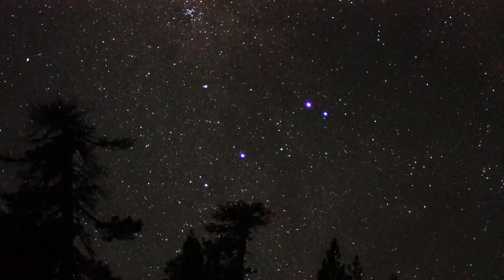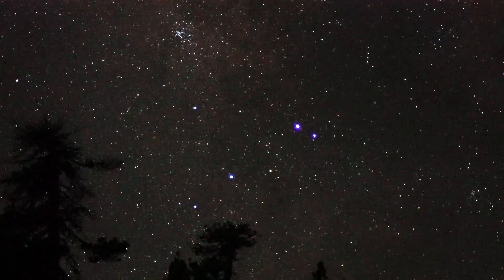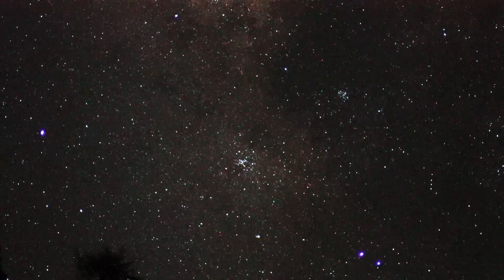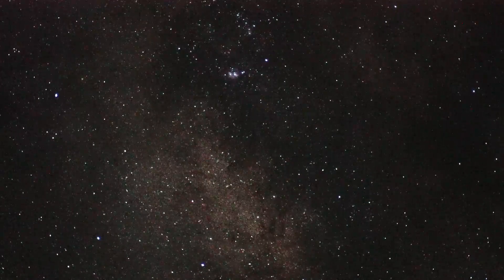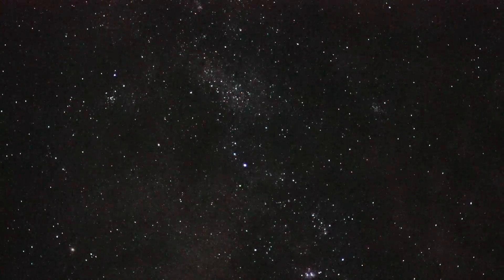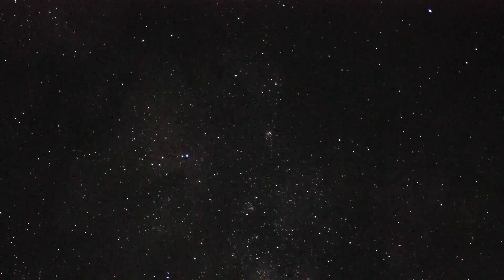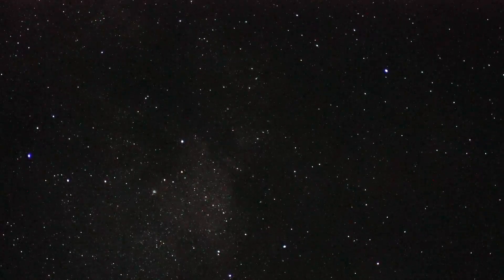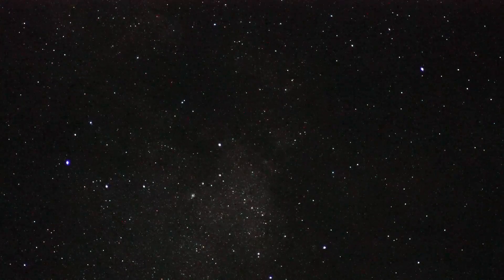Milky Way Pan @ 2.5X in Real-Time with Sony A7S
On a crystal clear evening from Mount Pinos, watch as we pan from the southern horizon up into the dense star clouds of the Milky Way galaxy.  Along the way the open star clusters, M6 & M7 appear as does the Lagoon and Swan Nebulae.  Magnification is 2.5X.
Shot with a Sony A7S camera and a Zeiss/Contax 85mm f1.4 lens mounted on a Half-Hitch Telescope FTQ alt-az mount.  The A7S is set to 1/30ths sec shutter speed, ISO is 256,000.